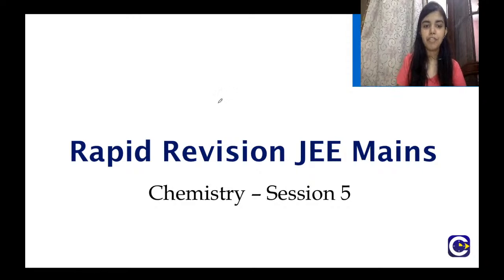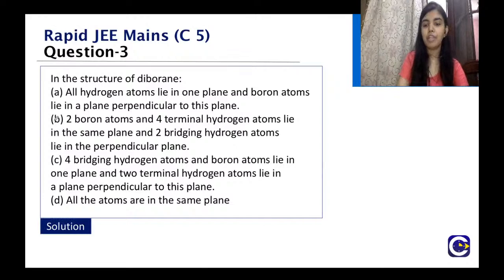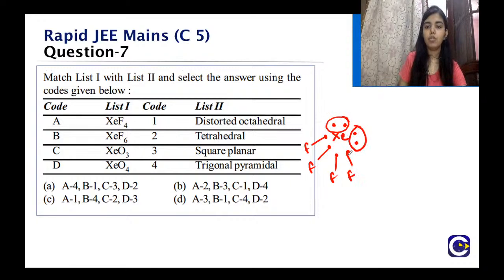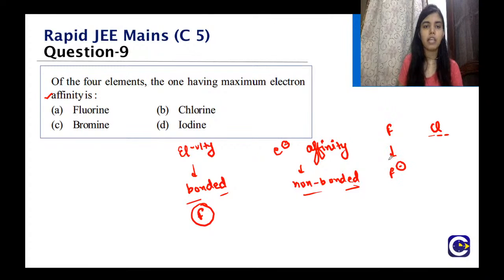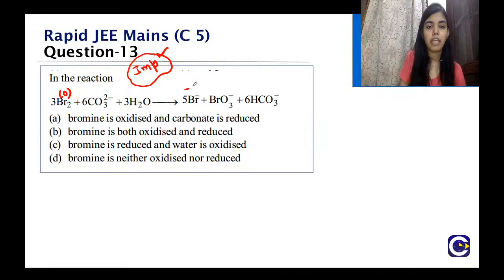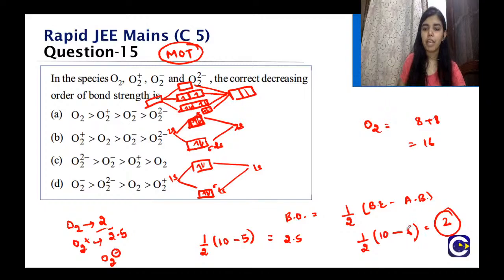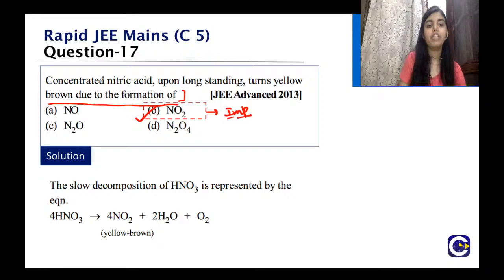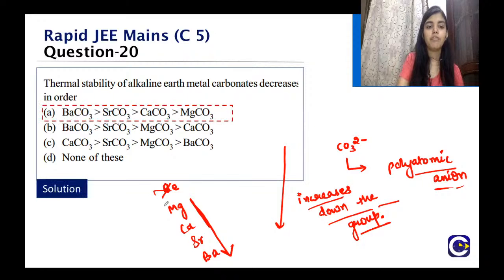Rapid Revision JEE-Chemistry-Session 5